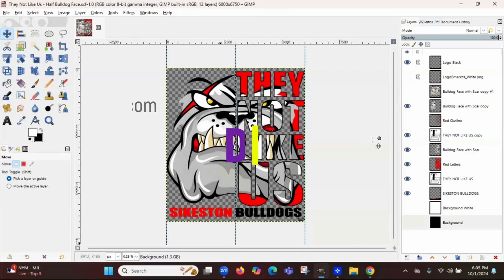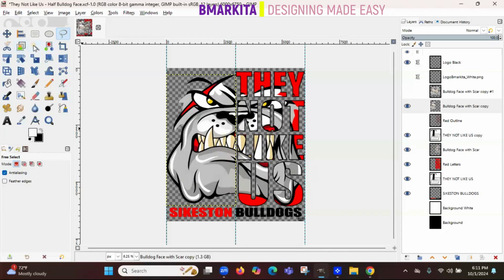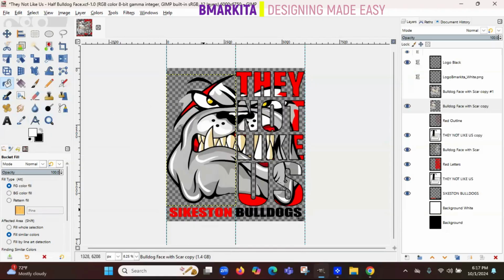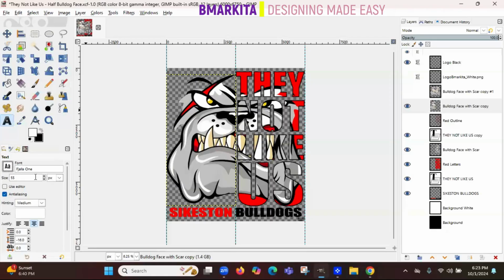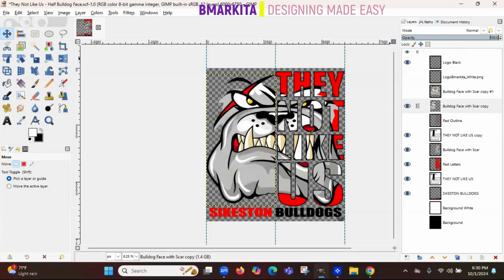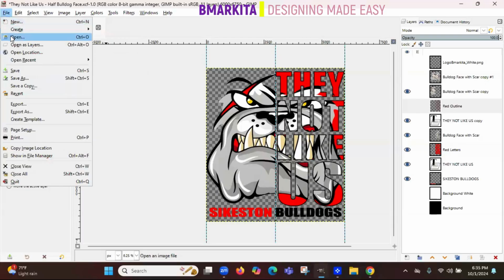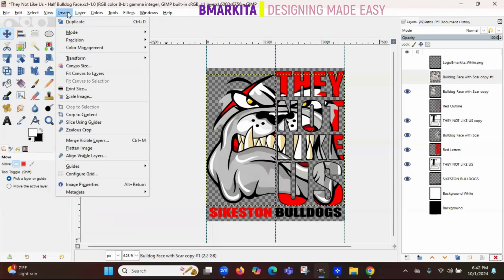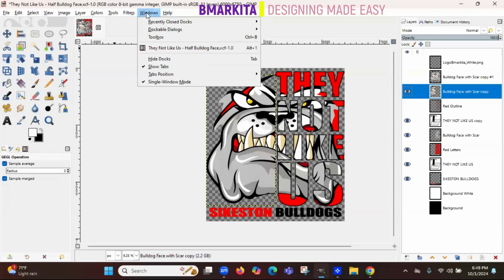GIMP Commonly Used Tools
Ready to learn the must-know tools in GIMP for creating custom products like backdrops, shirts, and flyers? In this step-by-step GIMPing Is Easy tool overview tutorial, I’ll walk you through the most commonly used tools in GIMP—perfect for beginners who want clean, professional-looking designs without Photoshop.

Whether you're designing for print-on-demand, party decor, or digital products, mastering these GIMP tools will help you work faster and design smarter.

✅ Great for beginners using GIMP 2.10
✅ Learn the essential tools for product design
✅ No experience or Photoshop required
✅ Perfect for event designers, small business owners, and creative entrepreneurs

👉🏽 Want to learn the full system I use to create polished designs from start to finish?